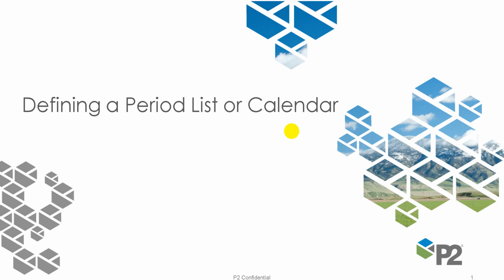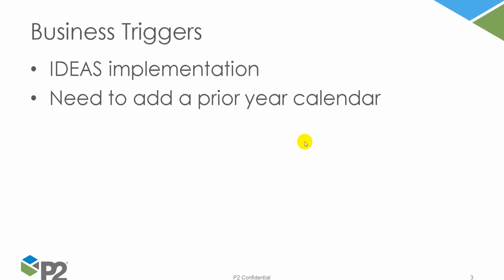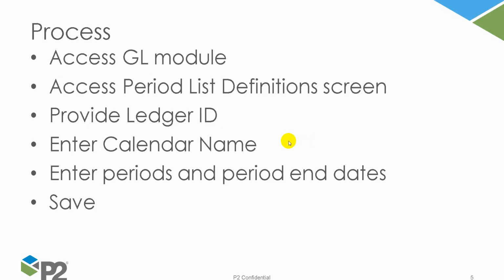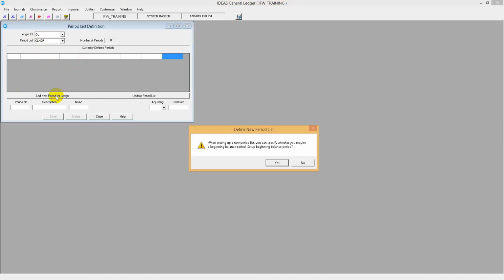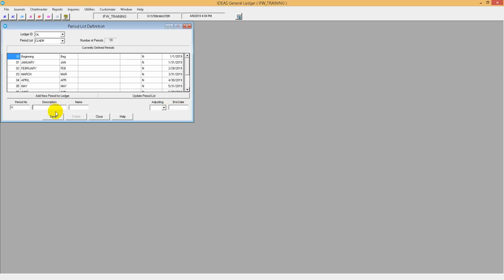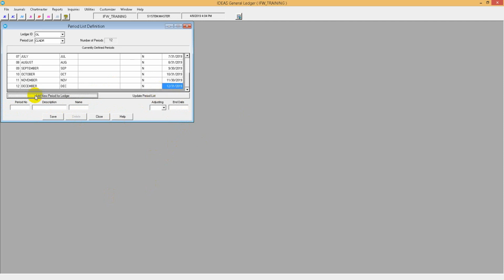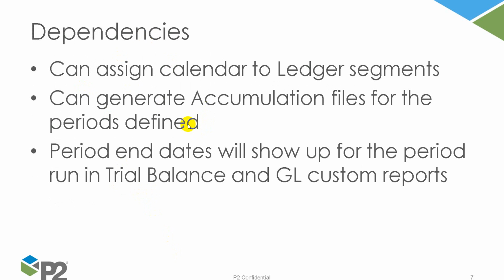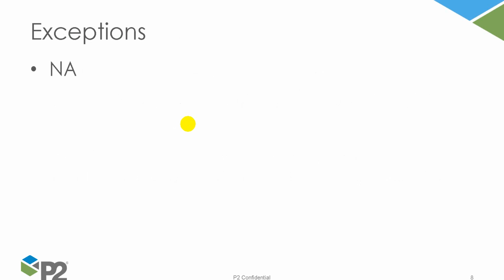Defining Period Lists or Calendars